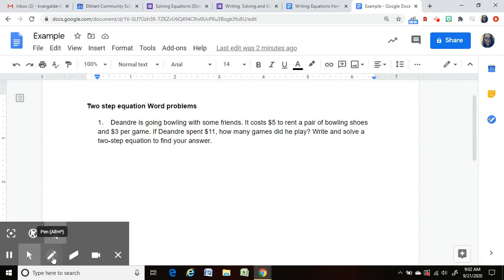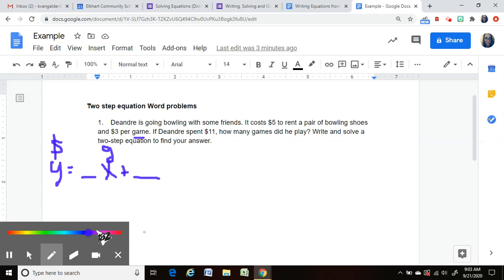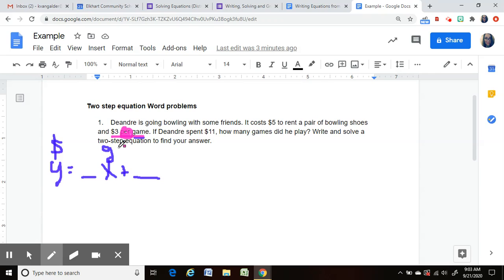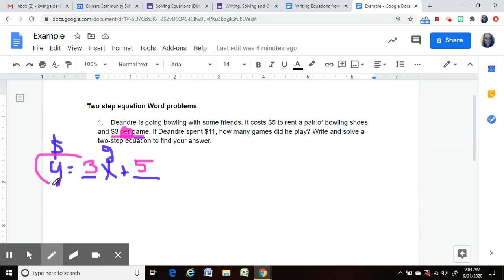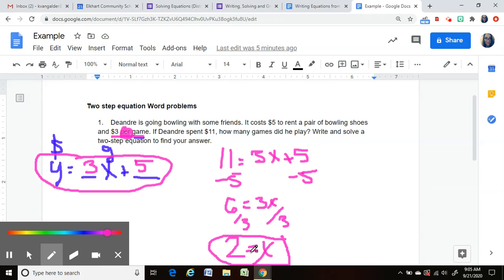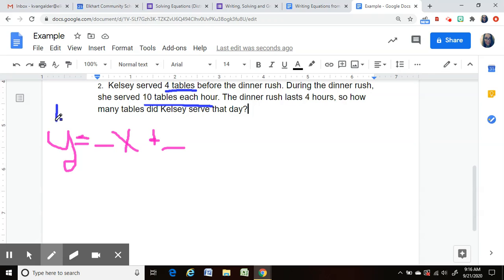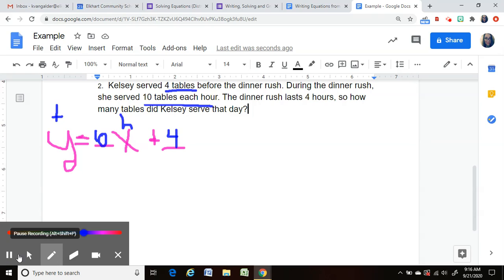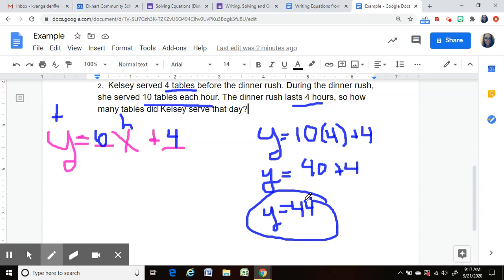Writing equations from word problems